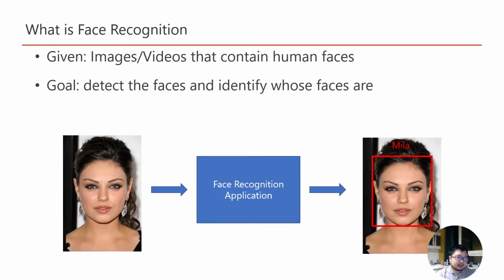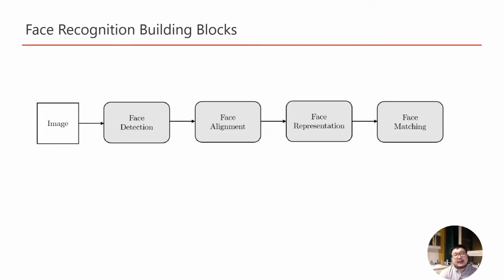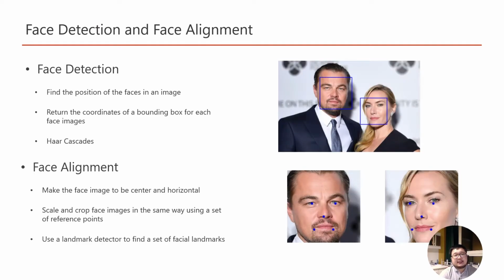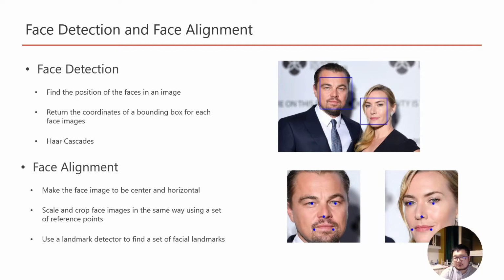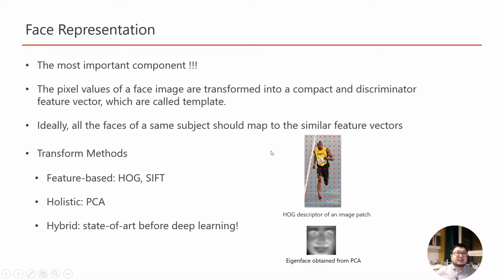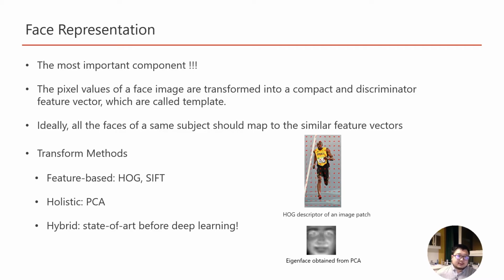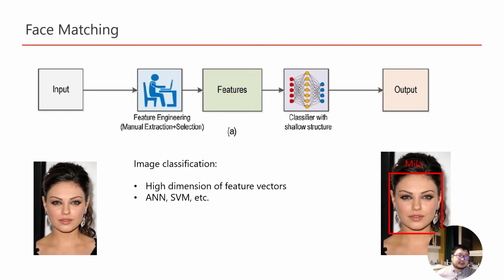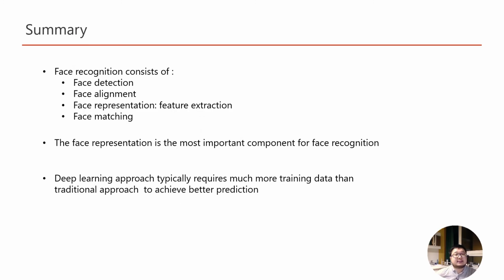OpenCV Tutorial with Python 2021 #6 | Face Recognition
Hi friends! Welcome back! In the video I am gonna talk about how face recognition system works!

Tips:
Feel free to speed up the video, I recommend x1.25 and x1.5.

The video content is based on the following iteratures, you can download them from the following link:

Deep Learning vs. Traditional Computer Vision

Outline:

00:00 - intro

00:37 - Task of Face Recognition

01:17 - Face Recognition Building Blocks

02:28 - Face Detection and Alignment

04:12 - Face Representation

05:18 - Face Matching

05:58 - Face Recognition with Deep Learning

06:25 - Summary

06:58 - Outro

I will try to come up some videos about study and student life every week!

🙋🏻‍♂️ Who I am:

 What's up guys! My name is Neo Lyu. I am a master student currently studying Artificial Intelligence at university of Leuven in Belgium. Before this study program, I used to work as an application engineer in the field of Industrial IT and automation for two and half years. Besides, I am also a husband and father to my beloved wife and son. I am also passionate about cooking delicious food!